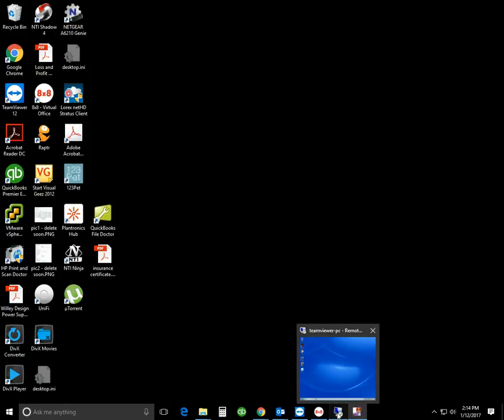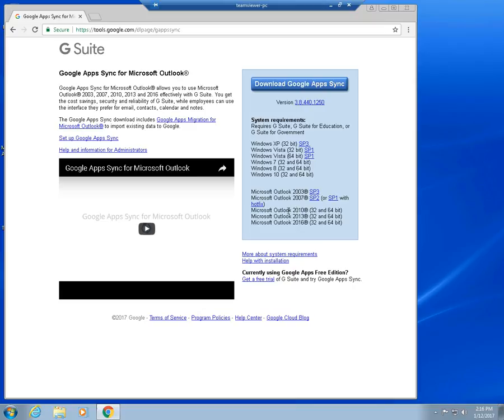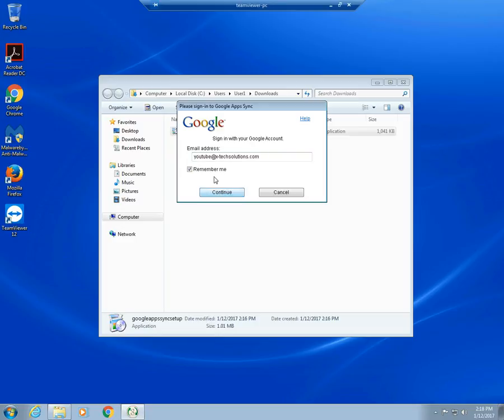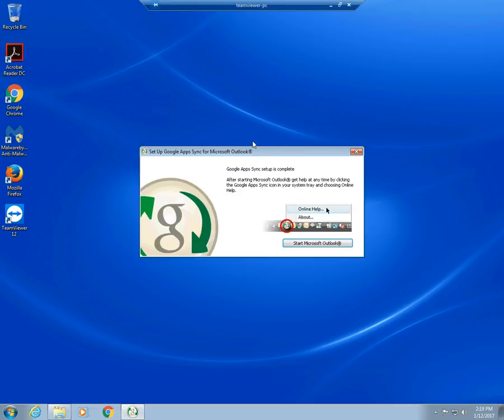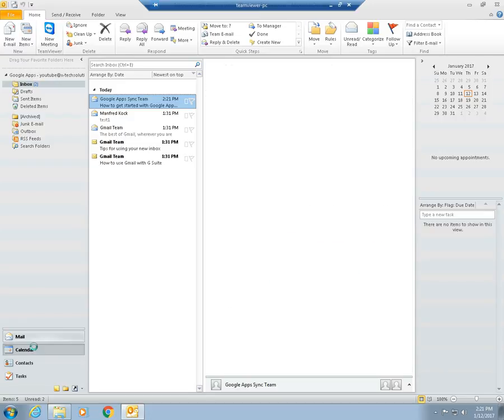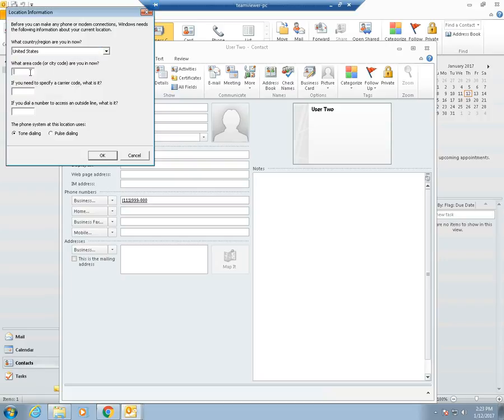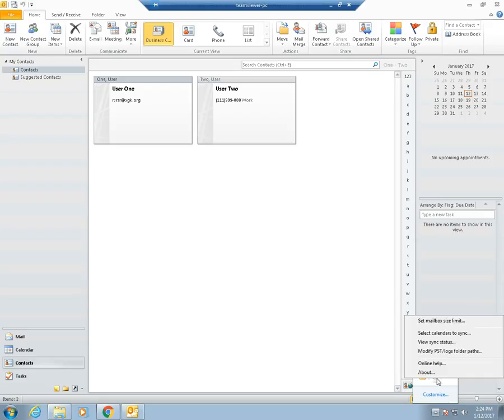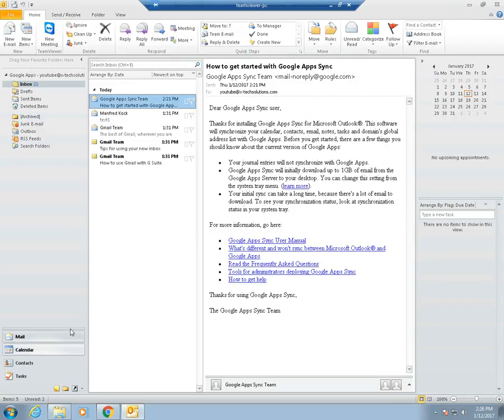How to set up Google Apps account on Outlook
This video will show you how to add your Google Apps email account on Outlook.  This will allow you to sync your emails, contacts and calendar between Outlook, mobile device and Gmail.  Here is the link to download the Google Apps Sync program shown in the video